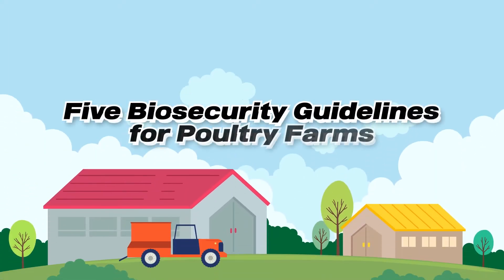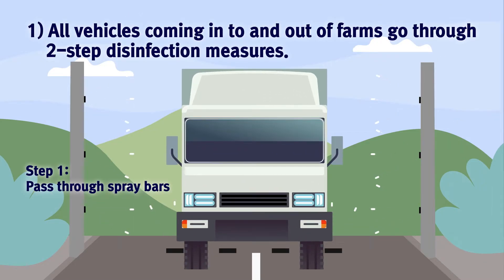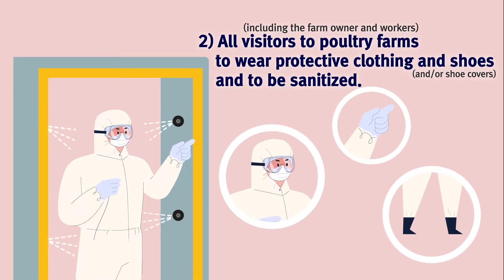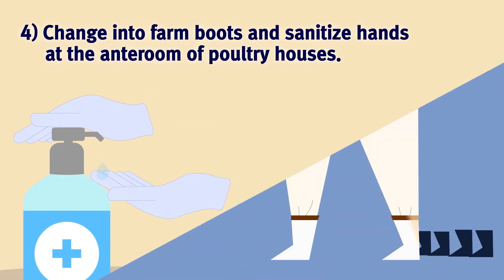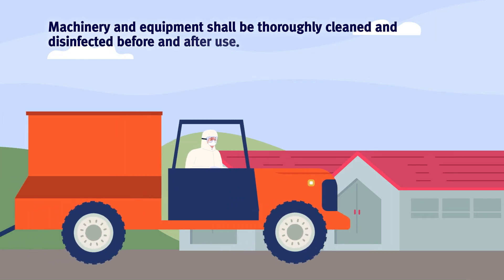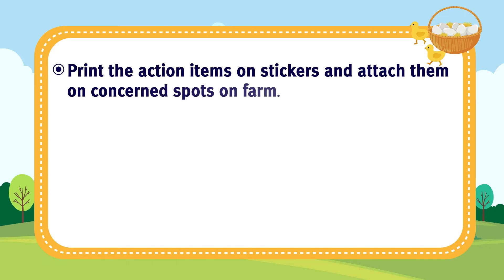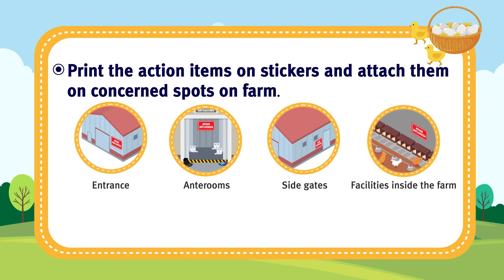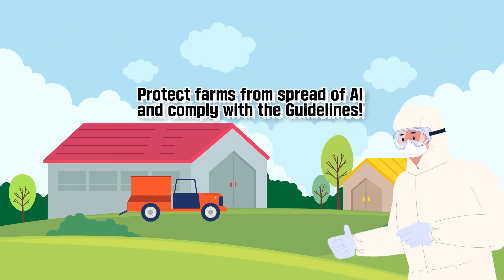Five Biosecurity Guidelines for Poultry Farms | 가금농장 5대 핵심 차단방역 행동 수칙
Five Biosecurity Guidelines for Poultry Farms

외국인 근로자 대상
가금농장 5대 핵심 차단방역 행동 수칙을 영문으로 알려드립니다.

안녕하세요, 농림축산식품부 유튜브채널입니다.

Hello, this is The Official Youtube Channel of MAFRA(Ministry of Agriculture, Food and Rural Affairs), Republic of Korea